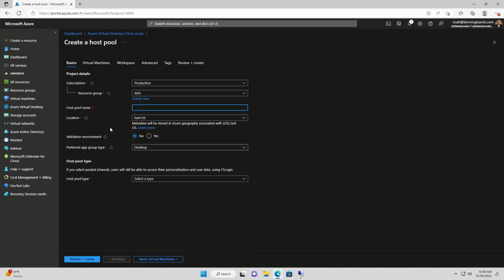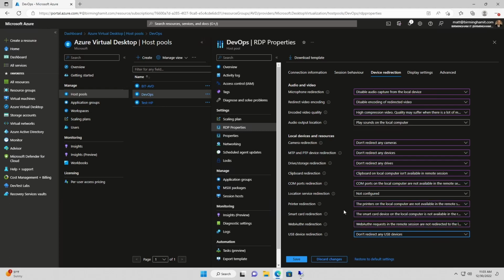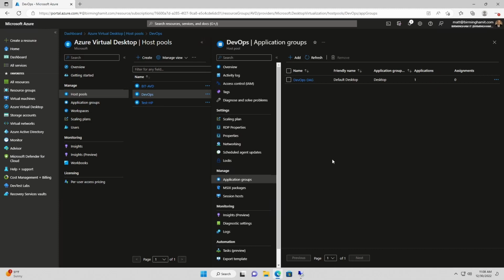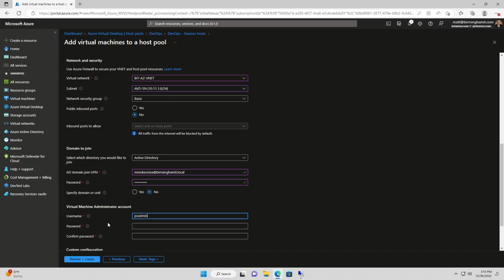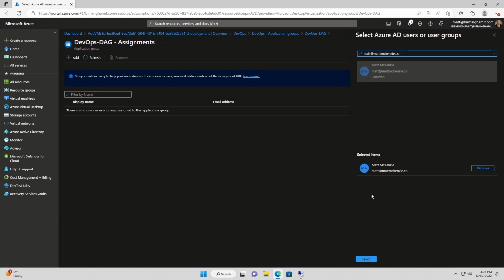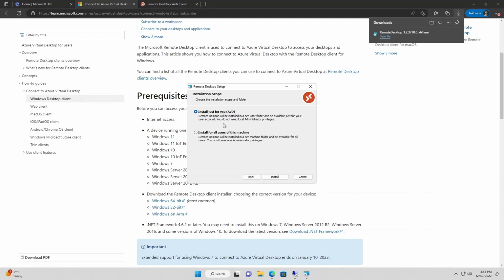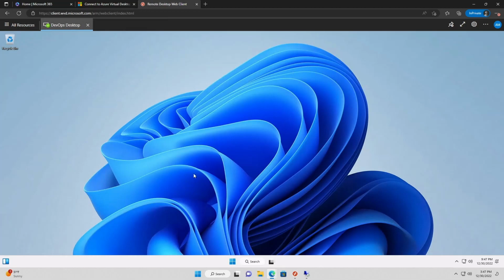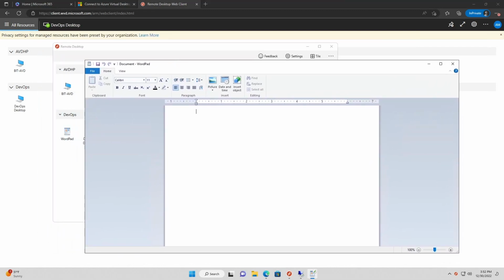Azure Virtual Desktop (AVD) - Host Pool Setup, Workspace Setup, and App Group Creation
We cover setting up a new workspace, host pool setup, and the app group setup for both desktop app group and remote app group.